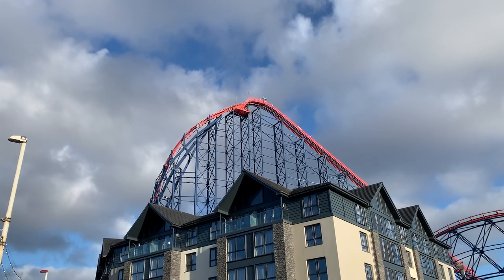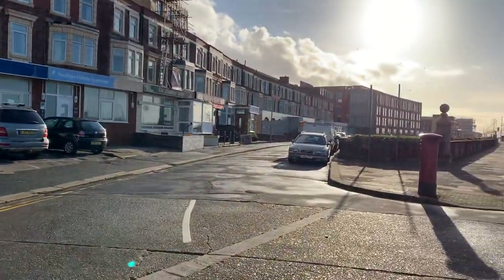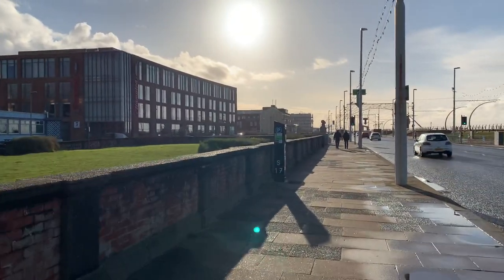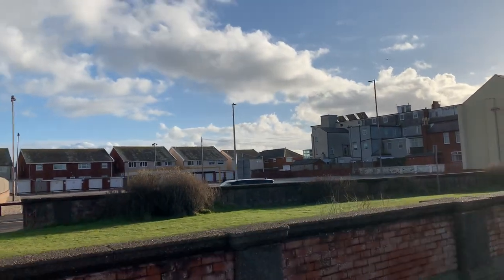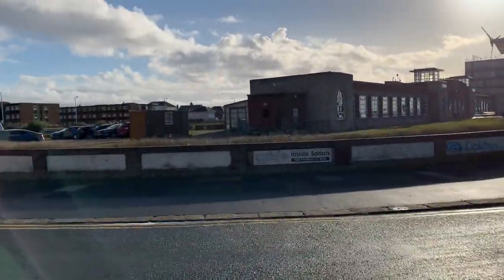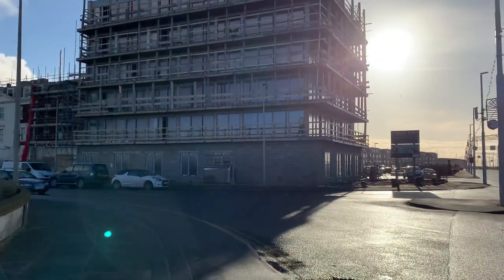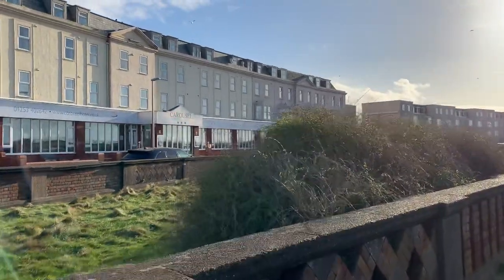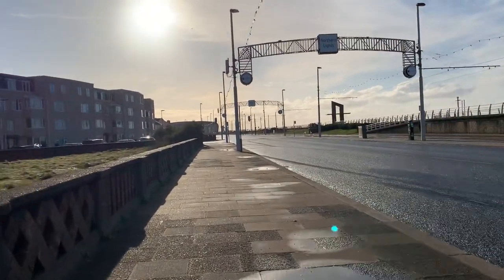Hotels at New South Promenade Blackpool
Join us for a walk-past the hotels at New South Promenade Blackpool on a lovely sunny morning in autumn. From the Pleasure Beach all the way to Starr Gate. Filmed on 25 November 2020.

So we start our walk at the Boulevard Hotel, right underneath the Big One at Blackpool Pleasure Beach, to take a look at these hotels at New South Promenade. This used to be the 'posh end'  of Blackpool seafront, and after a period of decline and neglect its fortunes are turning again. A number of new hotels have been built at Blackpool South Shore and others are being refurbished. It's a nice place to stay and really handy for all of the seaside attractions of Blackpool.

► LOVE WHAT WE DO? Please support me so I can continue to make more content 🙂

The first crescent is Colwyn Hotel to Waldorf. Then we come to the new Hampton by Hilton Hotel - opened in May 2018 and soon to be extended. The Solaris Centre is next on the promenade - notice the top being taken off the Mirror Ball on the seafront for refurbishment.

Pass the former Abbeydale Care Home which was closed down in 2013 to be transformed into private apartments, and the next crescent is Harrow Place. Not much further past here the holiday accommodation gives way to private flats and houses. Then we end this walk at the big tramshed at Starr Gate.

VISIT FYLDE COAST is your favourite online place for interesting things about the NW UK coastline around Blackpool. It includes:

► SIGN UP for your FREE weekly ENEWS, full of interesting things ✍️

🖌 SEASIDE EMPORIUM is our own online shop. It's packed with our own original artwork, paintings and photos, all available as prints. Plus unusual handmade gifts: